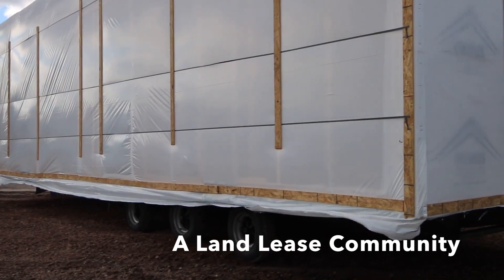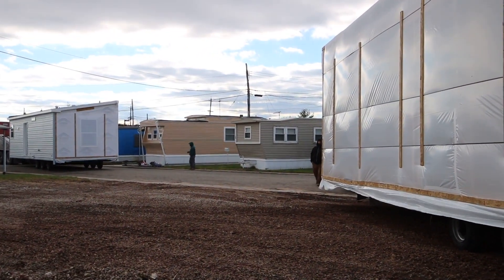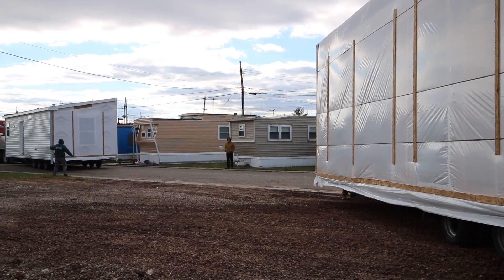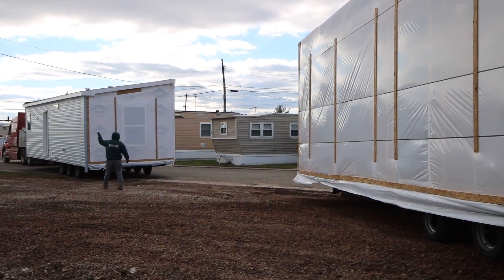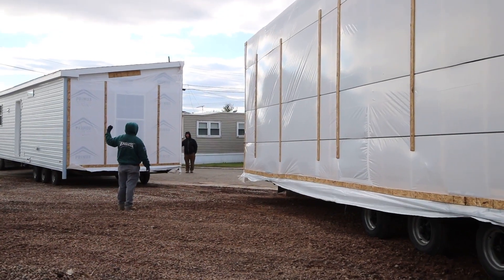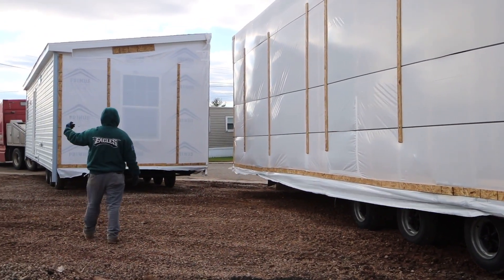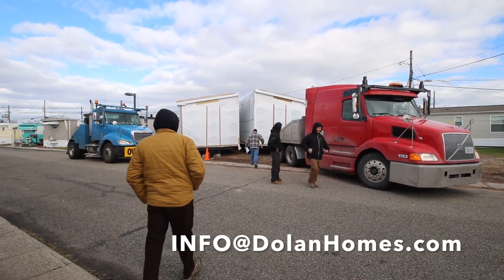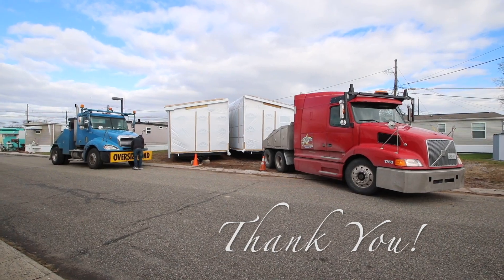SOLD (K-3) 2 Bedroom 2 Bath 828SqFt Manufactured Home $125,000 Carteret, NJ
Brand New Manufactured Home with all warranties including new appliances
4 Whirlpool kitchen appliances: refrigerator, stove/oven, microwave, dishwasher
New York Subway tile backsplash
Hook up for your washer and dryer
Master Bath with Bi-pass glass door step in fiberglass 2 seat shower stall
Hall Bath with one piece fiberglass bathtub
Solid wood grey (Timberwolf) adjustable cabinets throughout
Central Air-Conditioning
Anderson storm doors
Shed, Patio, Gutters, And so much more..

1) 10 % down payment
2) Credit score of 650 or better
3) No more than 43% debt to income ratio

1) Receive and read our extensive Informational Email

2) After receiving and reading the Informational Email, if you wish to make an appointment, please request our 15 pre-qualifying questions.

3) Tour the homes, if any are available, by emailing to make an Appointment (after answering our 15 pre-qualifying questions)to see one of our Gorgeous New Homes.

4) Fill out our Resident Application, Must be completed by all adults residing in the home. All persons to reside in the home are to be listed, including children. $40 non refundable cash per adult to process the application. All adults must meet us in the office in person when providing the completed application with all the accompanying documentation proving your income and identity. This application authorizes a criminal and credit check on each person.

5) Once approved we will provide you with a courtesy list of NJ Manufactured Home loan originators that, as far as we know, are the only ones in NJ who offer loans for MANUFACTURED HOMES in a LAND LEASE COMMUNITY.